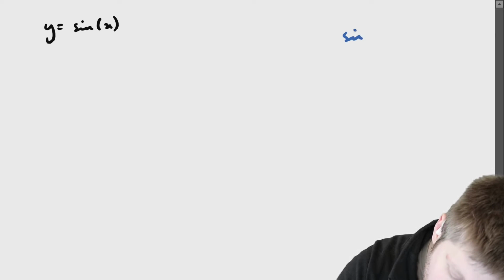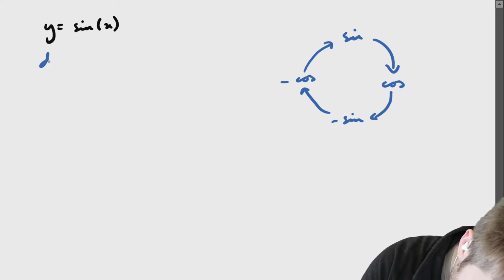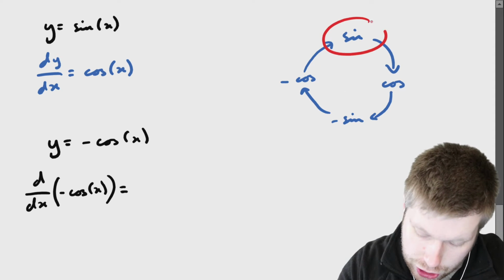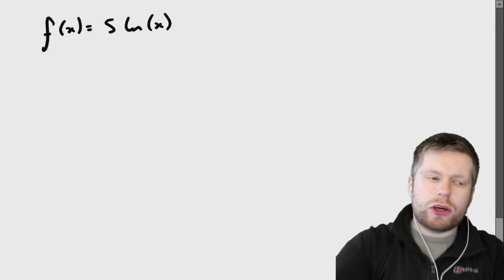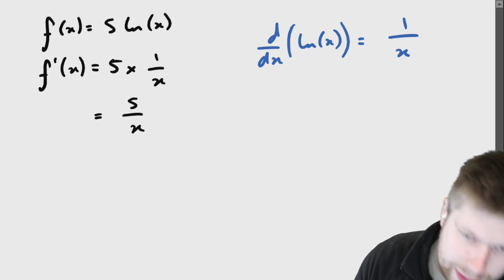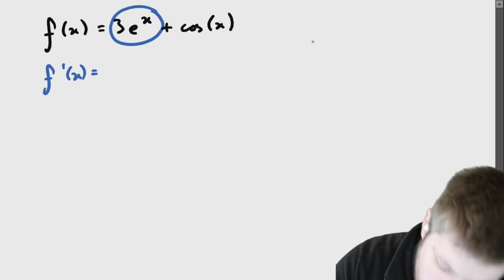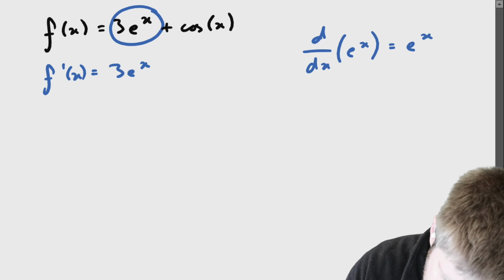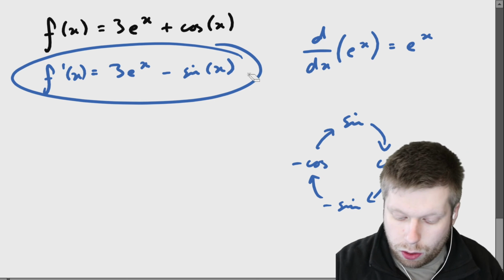Differentiation Examples 2: trigonometric, logarithmic and exponential functions